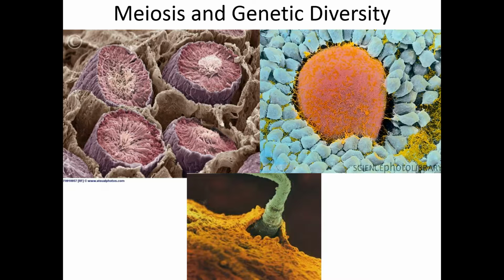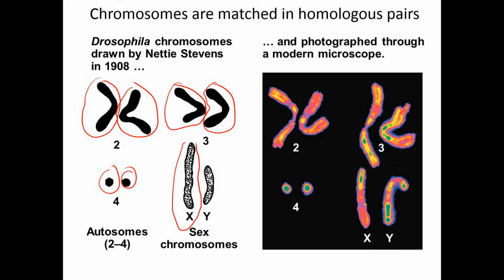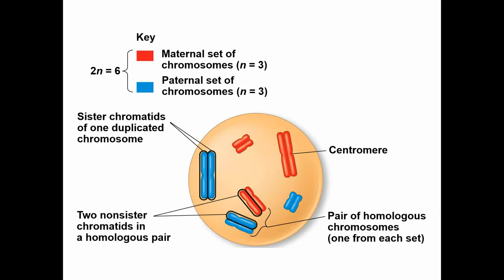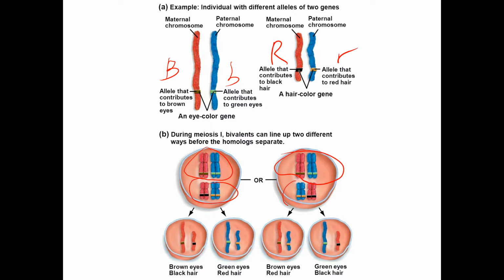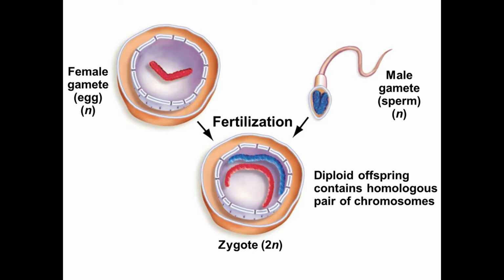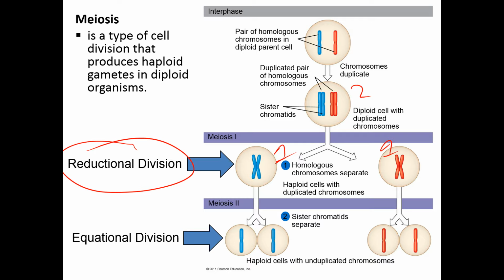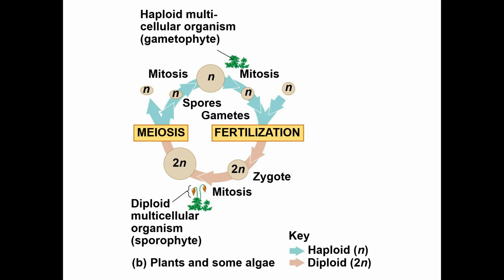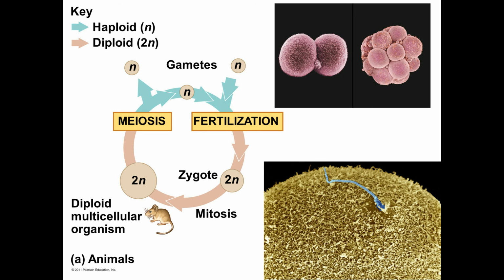Ch 13 Meiosis and Sexual Lifecycle Lecture Part 1